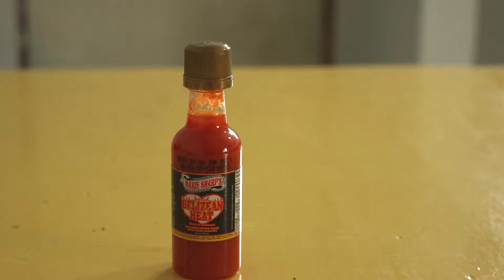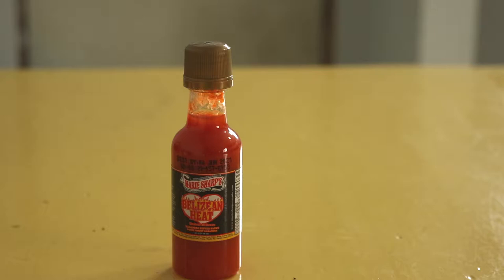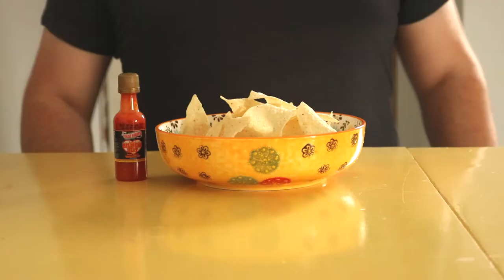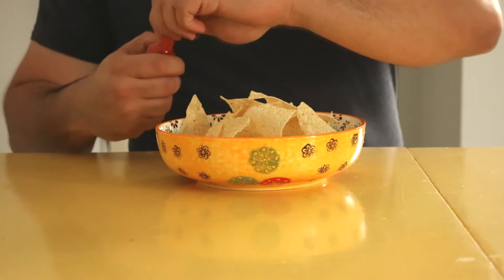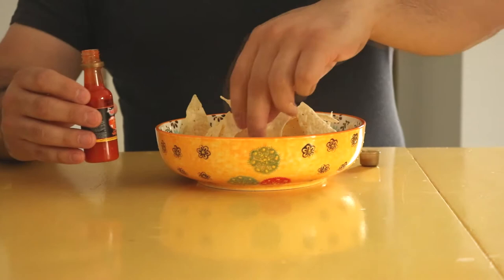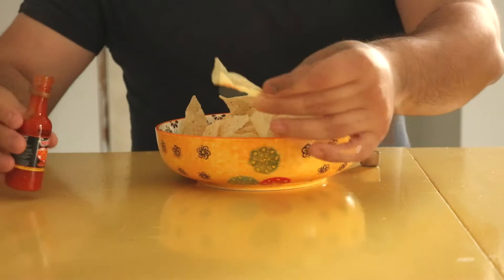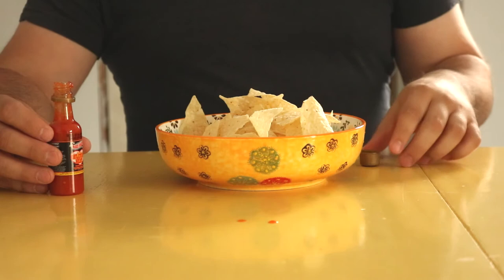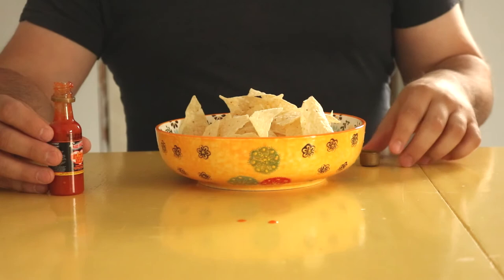Marie Sharp's Belizean Heat: Flavour of the weak?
Anyone remember the band American Hi-fi? (Spoiler: No one remembers them)